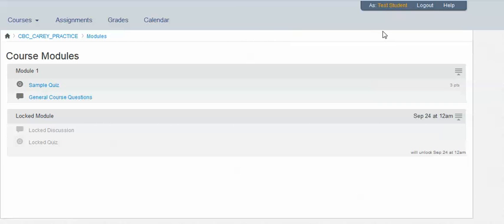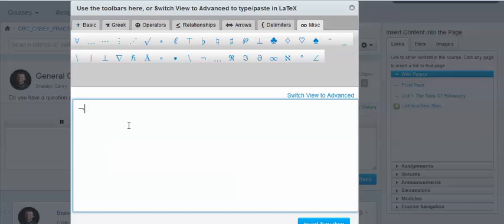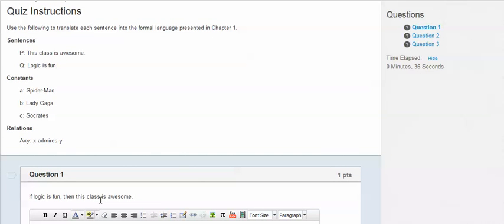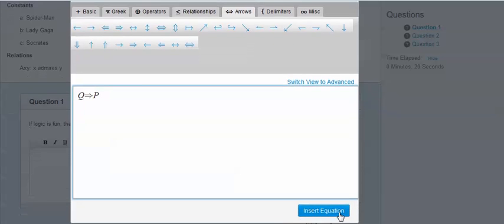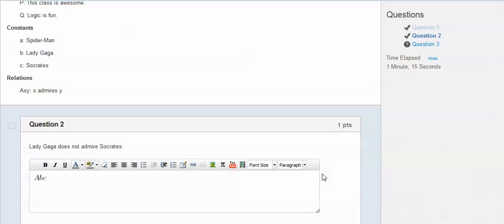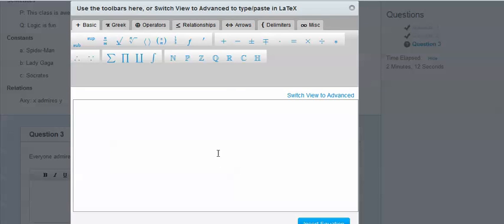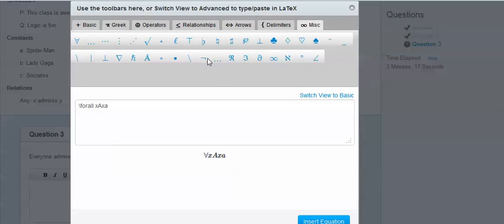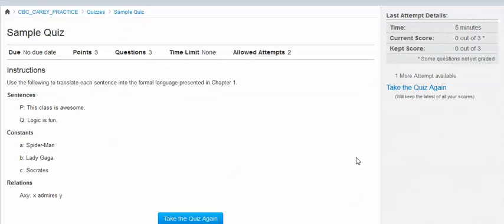Inserting Symbols in Canvas